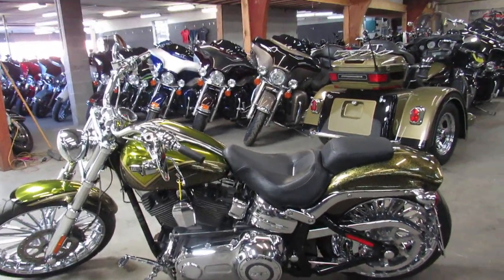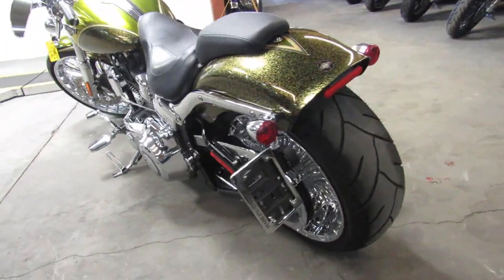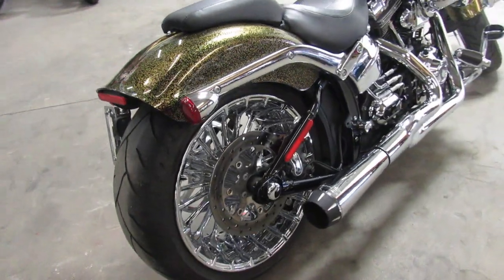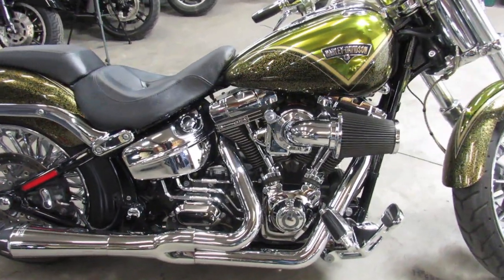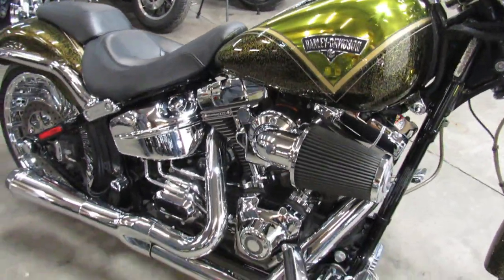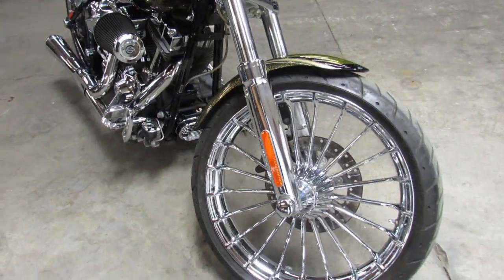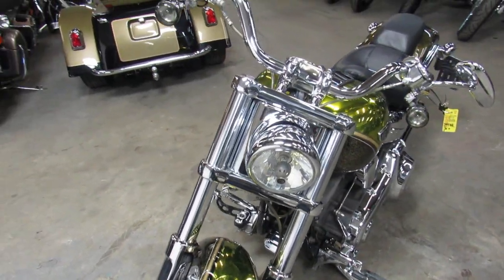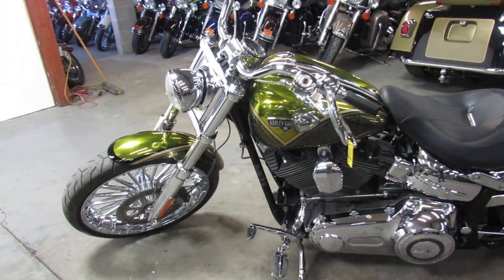2013 Harley Breakout Screaming Eagle CVO for sale in Michigan U4558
2013 Harley Breakout Screaming Eagle CVO for sale in Michigan